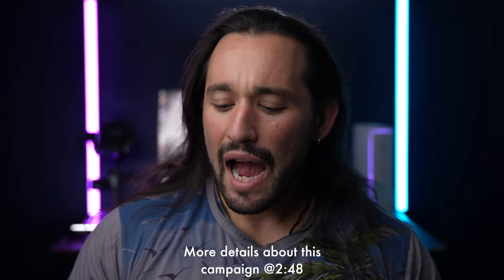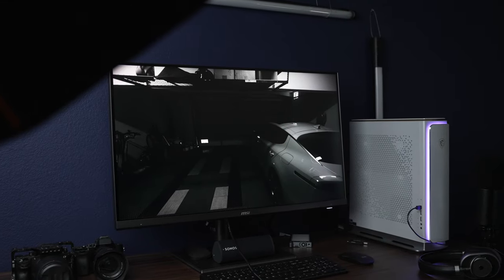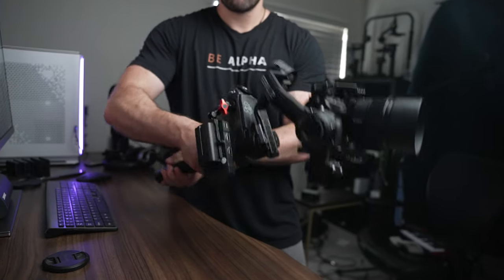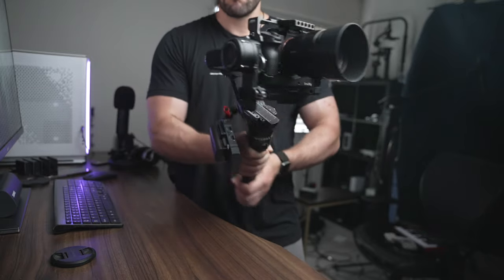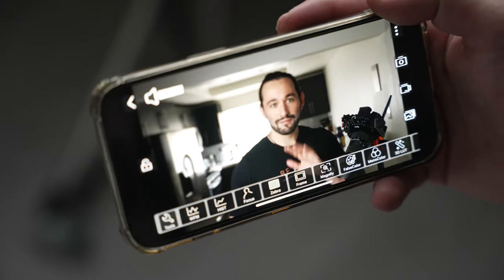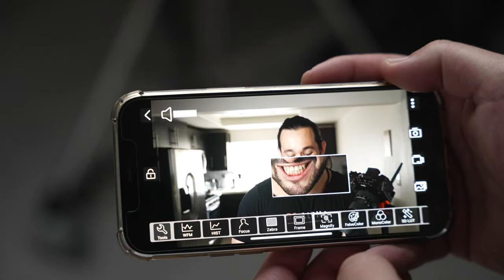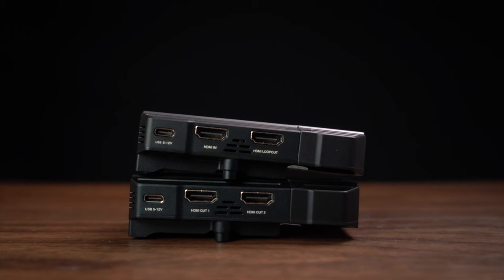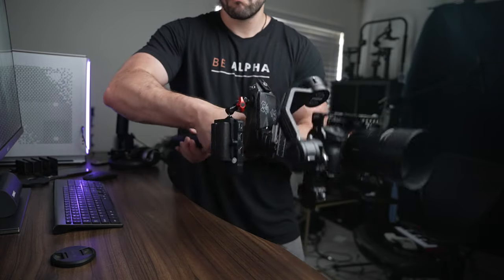The ONE Tool Filmmakers Shouldn't Live Without! - HUGE Give Away!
If you want a great chance to win some cash and some awesome Hollyland gear, then this is the opportunity for you!

Comeback & Reborn
Dual Hdmi 300ft Wireless Video Transmission System

KEY FEATURES:
1. 300ft Transmission Range
2. 0.1s Minimum Latency
3. Real-Time App Monitoring
4. HDMI In & Loopout
5. Fan Control
6. Thumbwheel Switch Menu
7. Side OLED
8. Channel Scan
9. App Firmware Update
10. Enhanced And Standard Options

► Hollyland Mars 400S Pro
► Hollyland Lark 150
► Magic Arm
► C-Stand Clamp
► Small HDMI Cable
► RGB Tube Lights

1. Sony A7siii
2. Sony A9
3. Favorite Gimbal Lens
4. General Lens
5. BEST Telephoto Lens
6. Favorite Gimbal
7. Favorite Mic

Best Deals for Camera Gear!